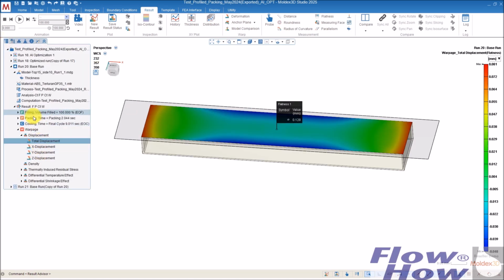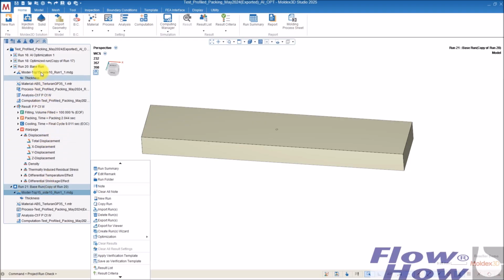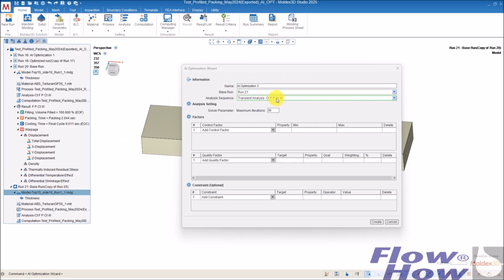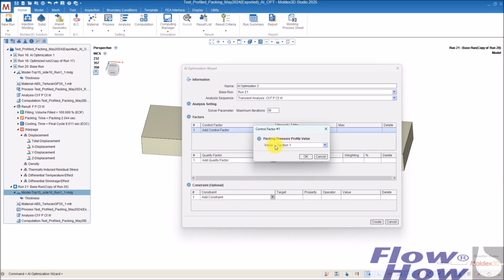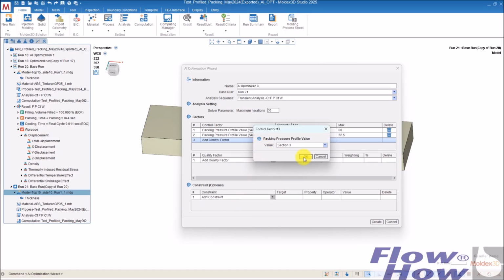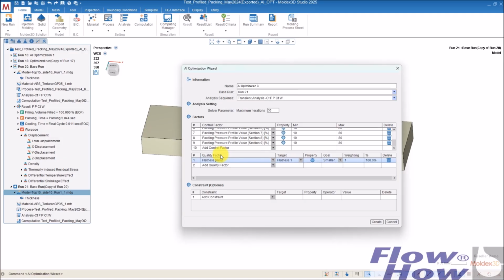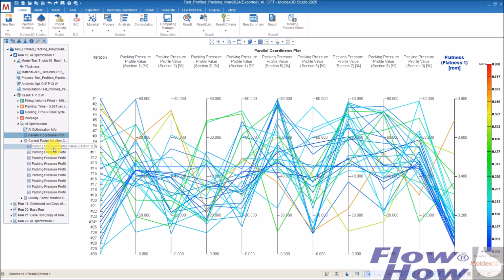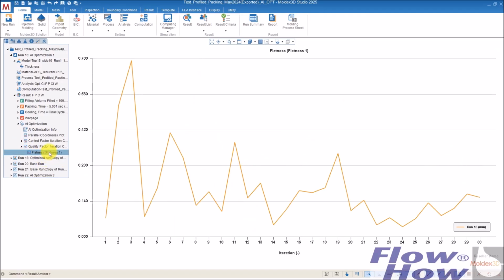AI Optimization Moldex3D2025R4 by FlowHow®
This is a new tool that is very usefull. Optimize your process automatically with the Moldex3D AI Optimization tool
An example of how to reduce deformation (flatness) using profiled packing and AI optimization.